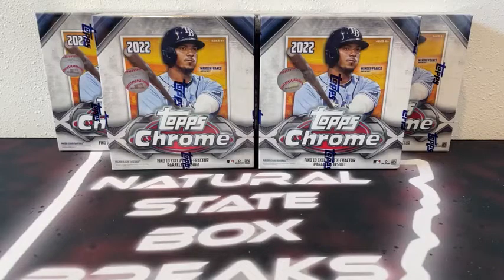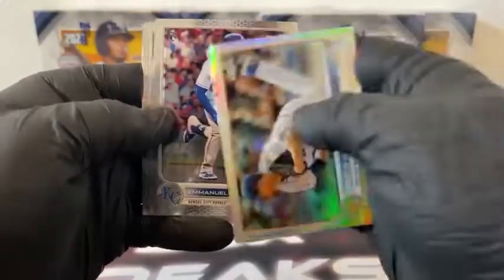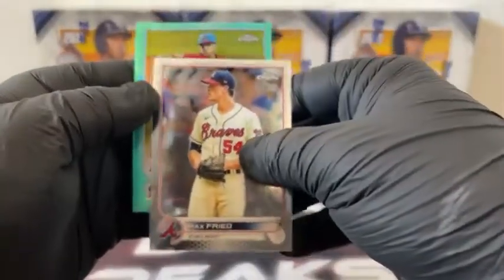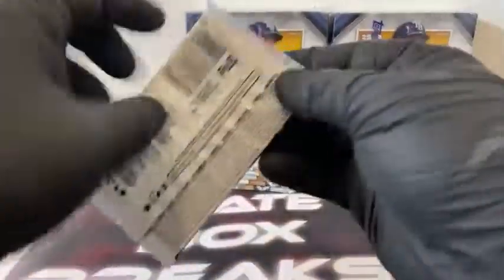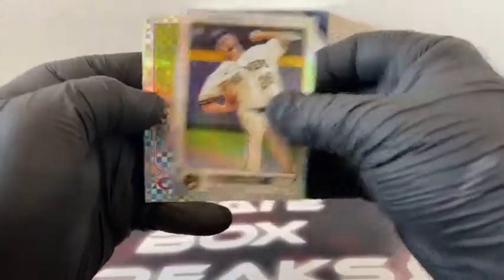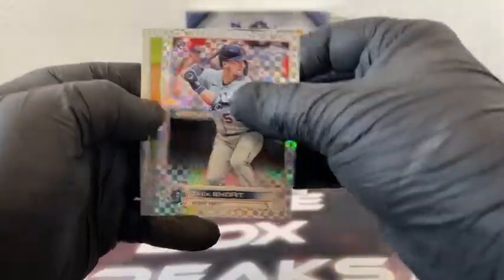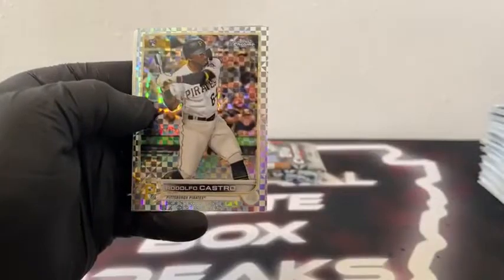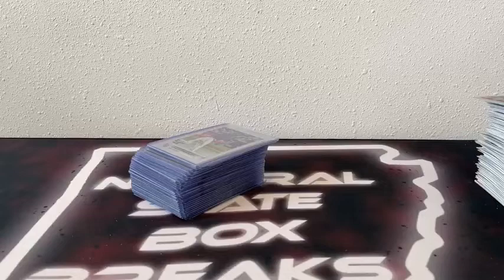2022 Topps Chrome Baseball Mega Box Break (11/2/22)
2022 Topps Chrome Baseball Mega Box Break (11/2/22)